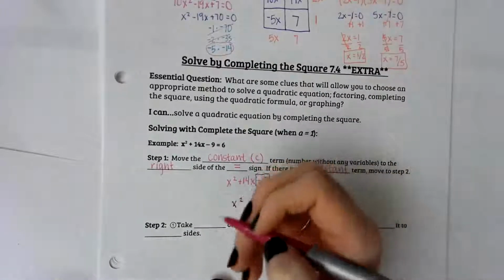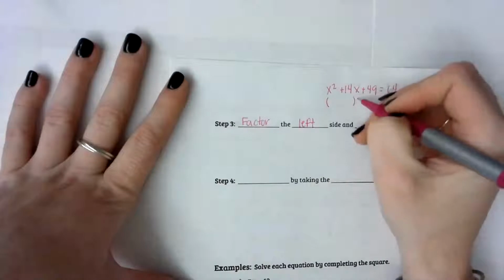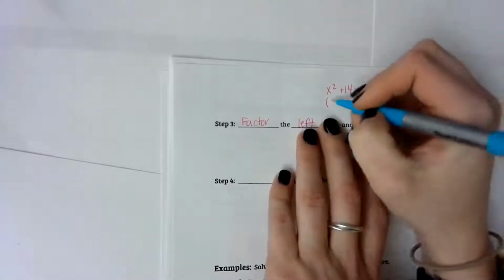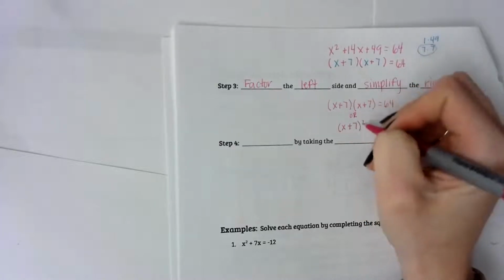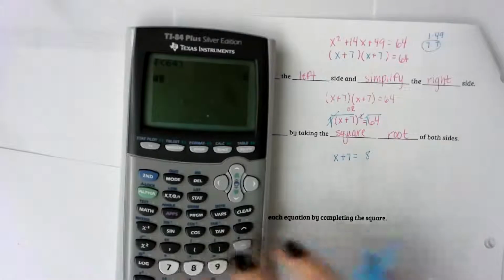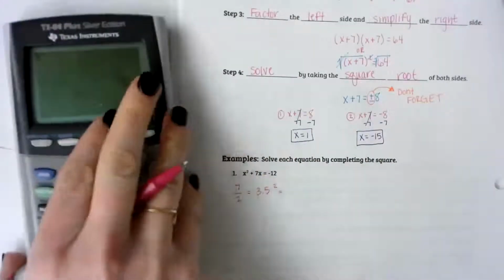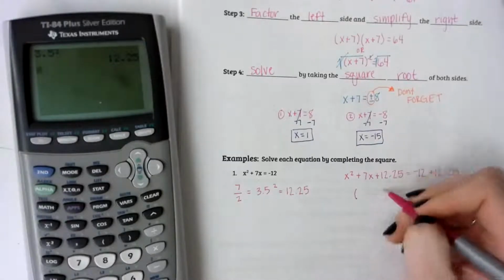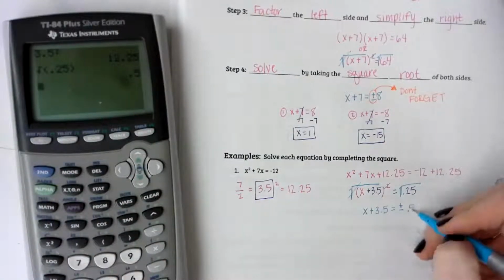Unit 7 - Solve by Complete the Square 7.4 Video #1